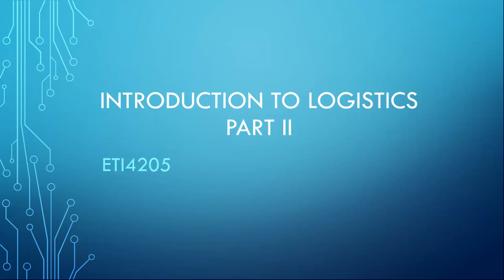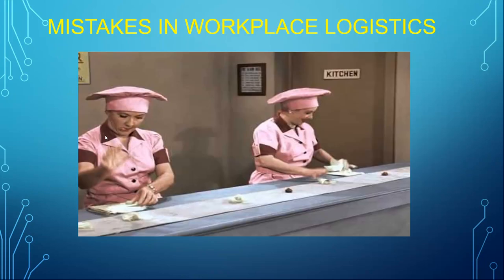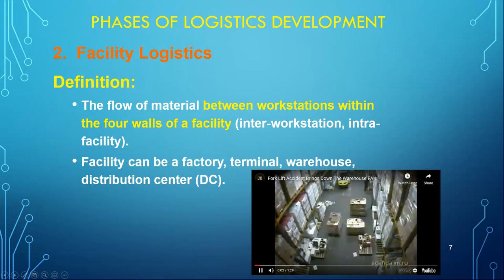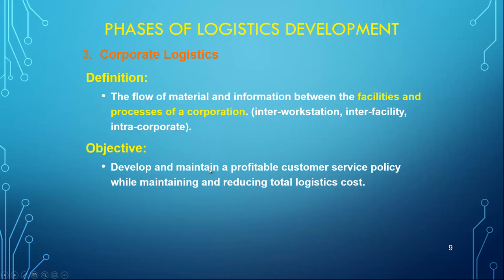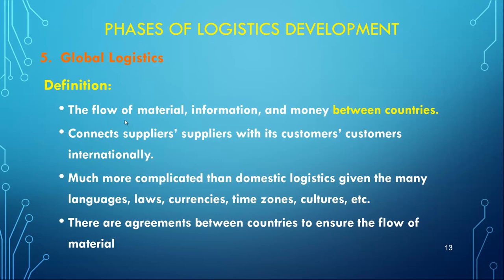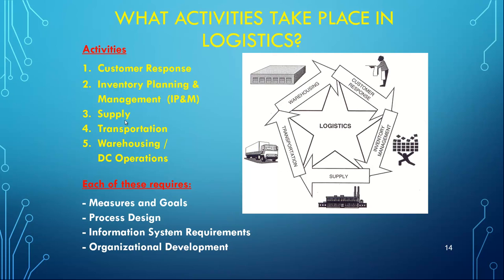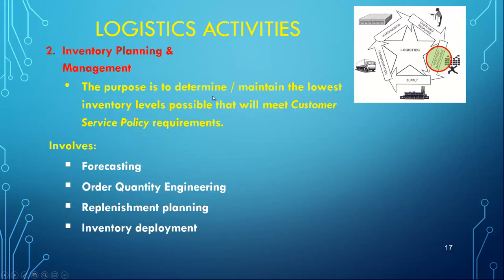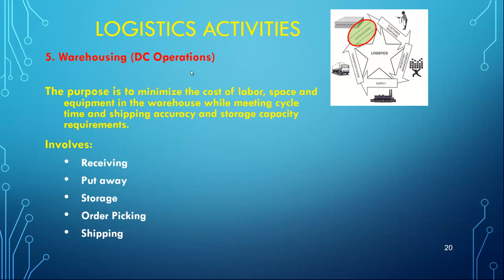Introduction to Logistics Systems Part II